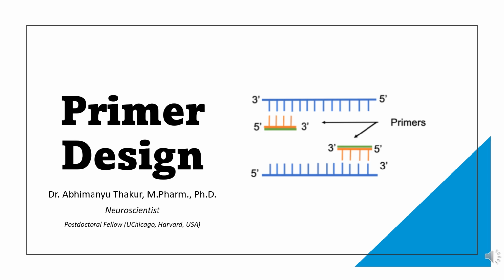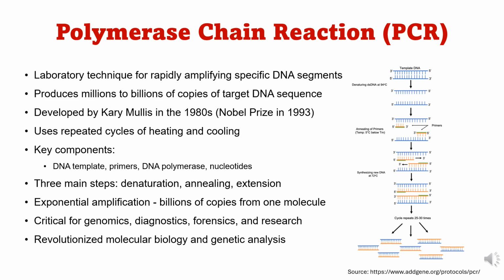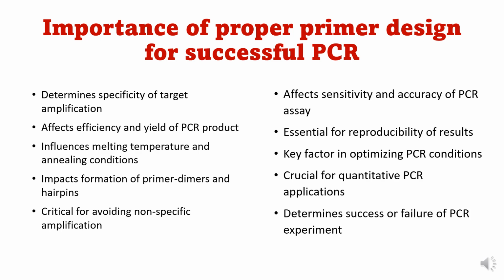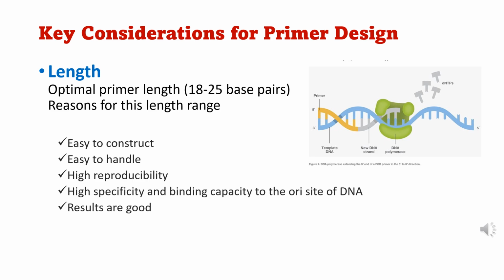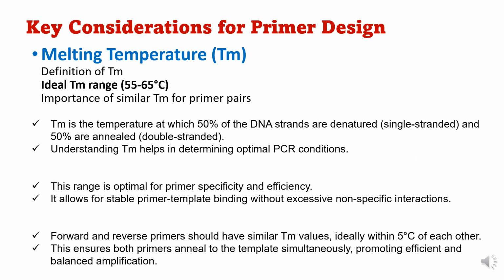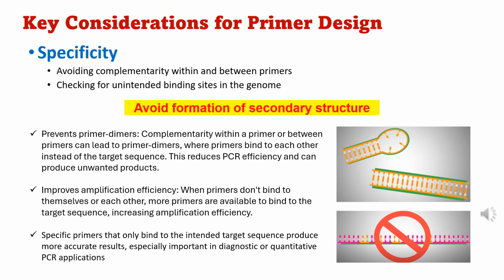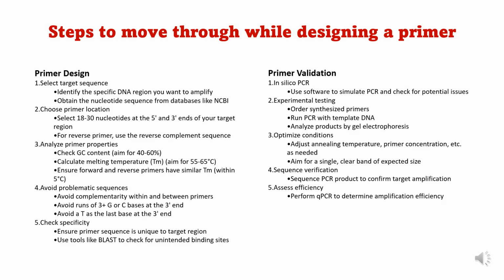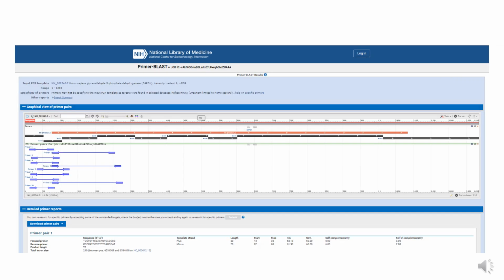PCR and Primer Design | Important Considerations and Steps | Dr Abhimanyu Thakur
This video covers the fundamentals of PCR and primer design, emphasizing crucial factors to consider when designing primers. It probably outlines key steps in the primer design process, including optimal length, GC content, and melting temperature. The video may also discuss avoiding primer-dimers, checking for specificity, and using tools like BLAST. It's likely a valuable resource for researchers and students learning about PCR techniques.